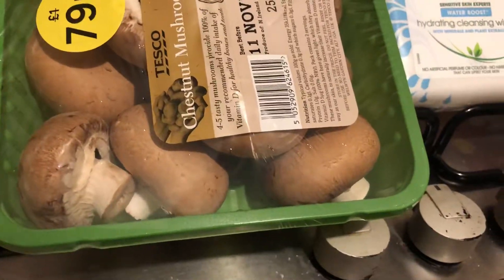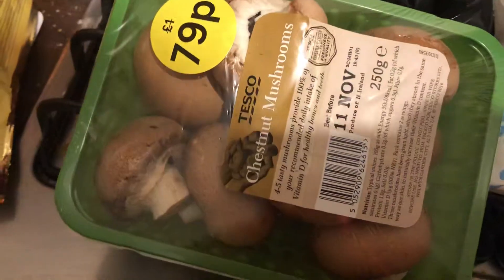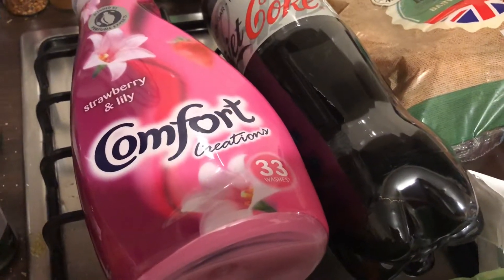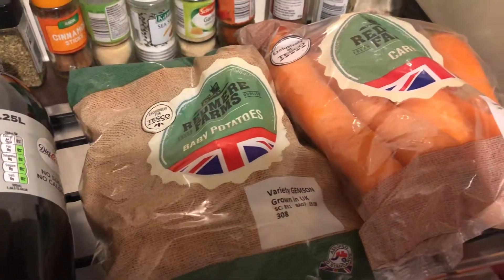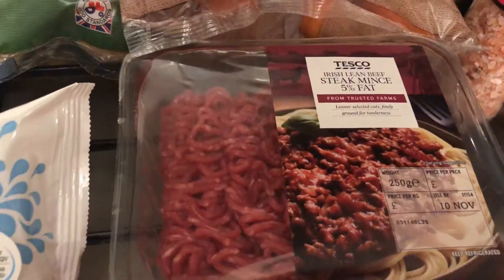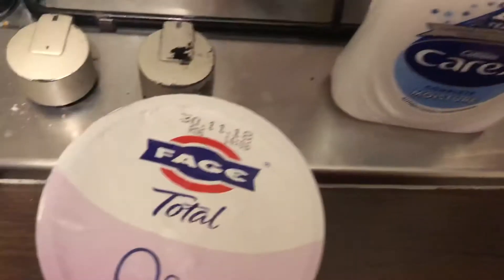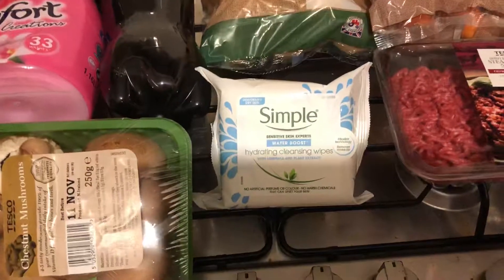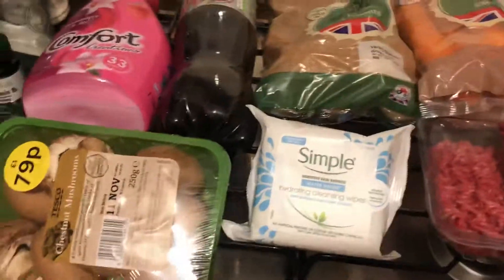Tesco Daily Food Haul #352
Tesco Daily Food Haul *More info below*

Today's food haul is from Tesco!

Filmed 7th November 2018